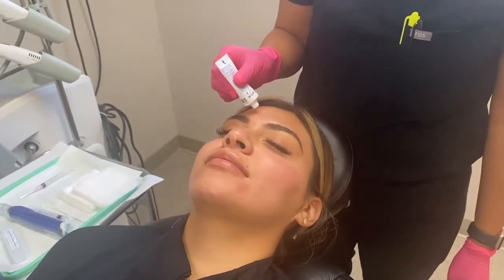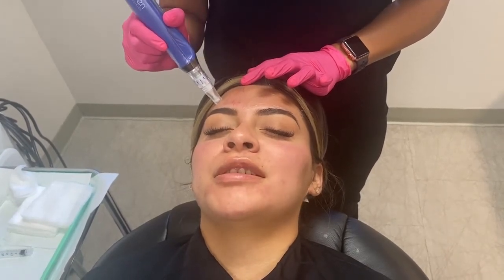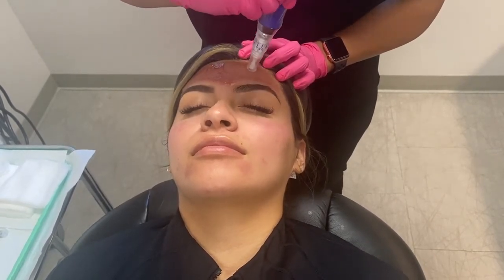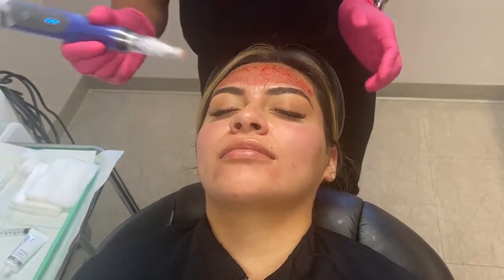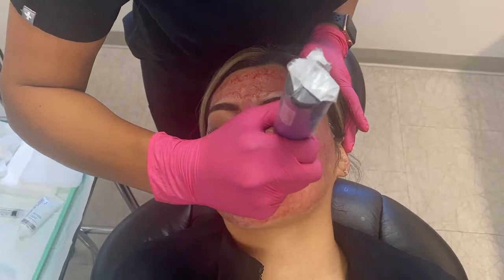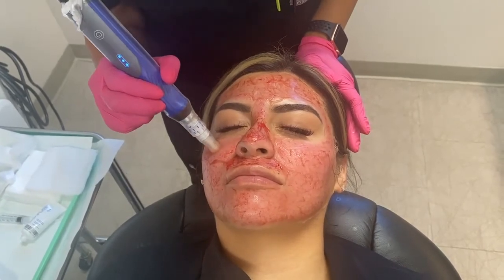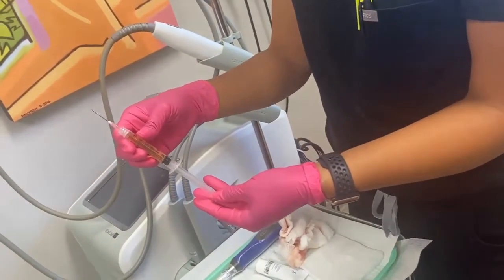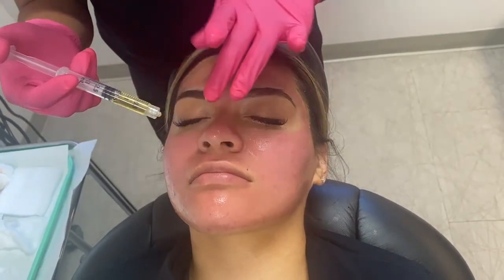Microneedling Demo at RefinedMD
Jazmyn Marino, RN does a microneedling treatment with PRP at RefinedMD. Microneedling, also known as the "vampire facial" uses tiny needles to encourage collagen production that results in healthier looking skin.

Whether you're coming in for dermatology, lip fillers, a face lift, eyelid surgery or facial plastic surgery RefinedMD is ready to take care of you. We're located in Los Gatos within the Bay Area.